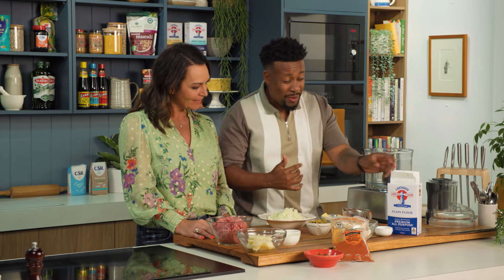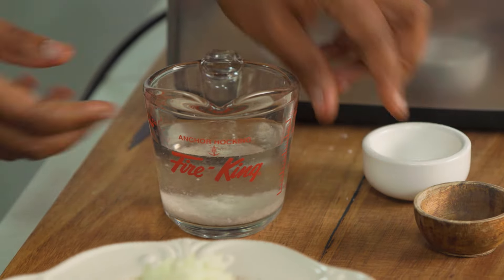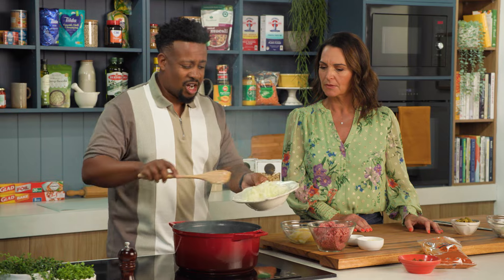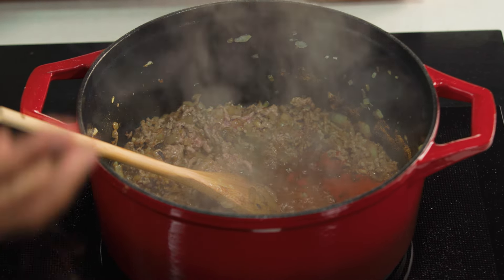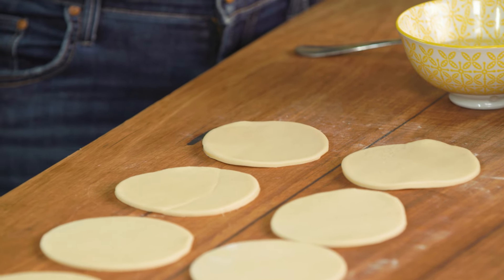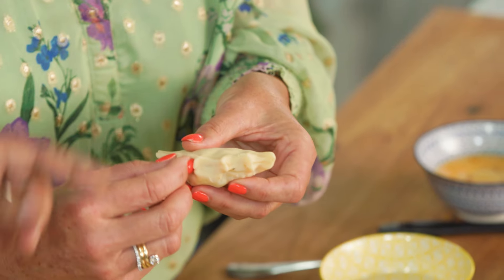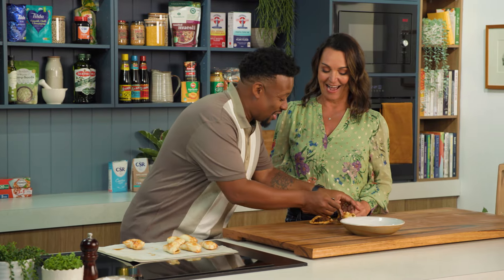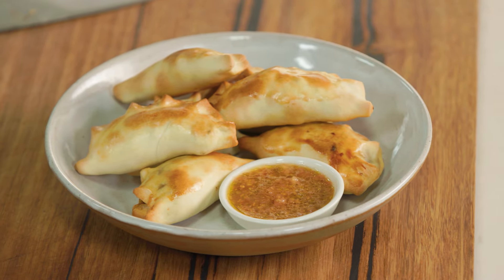Perfect Empanadas Made Easy! | Crispy Pastry & Delicious Beef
Look no further, here is the EASIEST & TASTIEST empanada recipe you'll ever find! Delicious beef filling wrapped in a crispy homemade pastry, this recipe is a guaranteed game changer.

Ingredients:
For the Pastry
475ml all-purpose flour, sifted
60g unsalted butter, chilled and cubed
1 egg
120ml warm water
5g salt

250g beef mince
250g beef fat
25g garlic, chopped
375g onion, diced
2 tbsp aji molido chilli powder
½ tbsp cumin
3 soft-boiled eggs
50g green olives
40g golden raisins

Sauce
4 plum tomatoes, halved, grated flesh side
2 tbsp olive oil